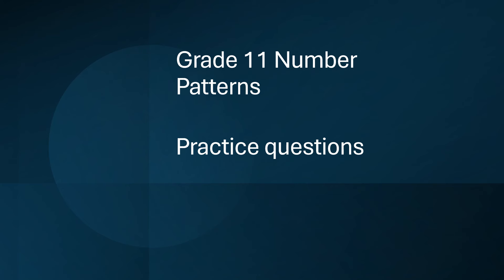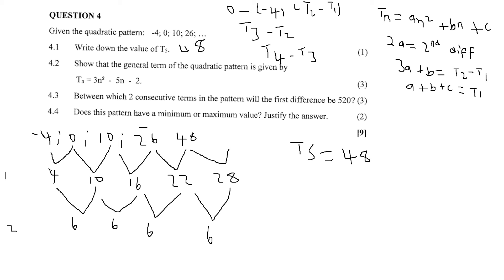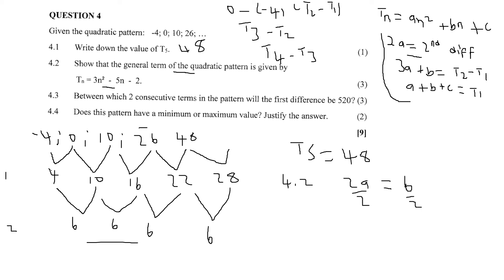Grade 11 Number patterns practice questions (part 1)